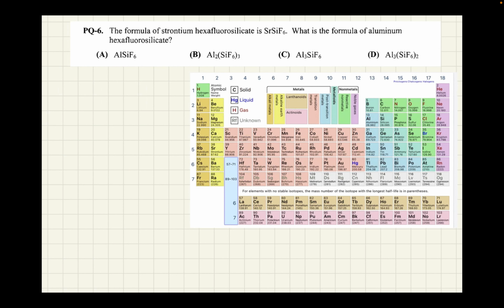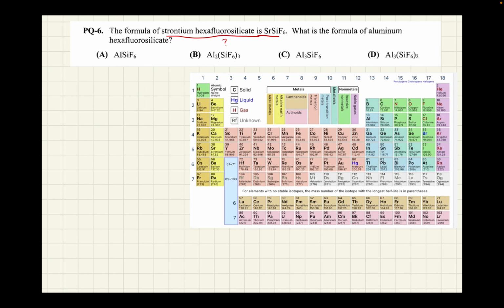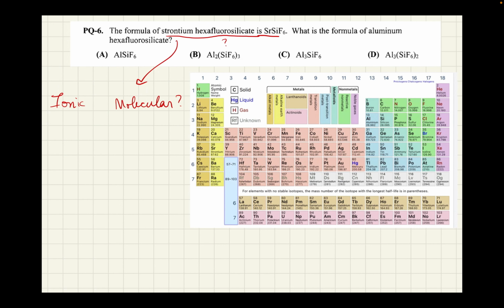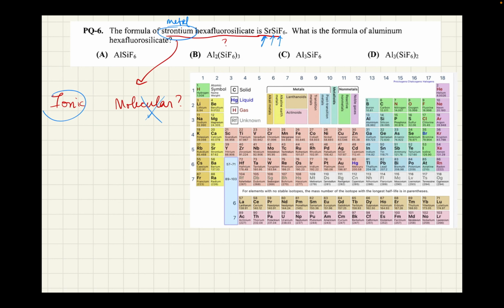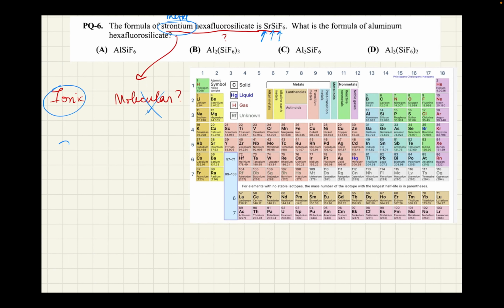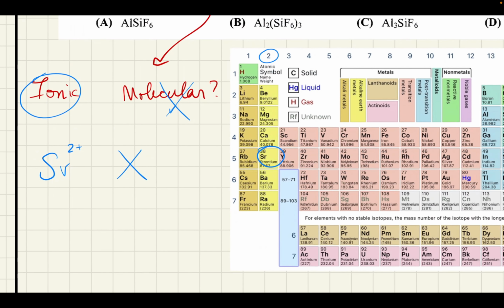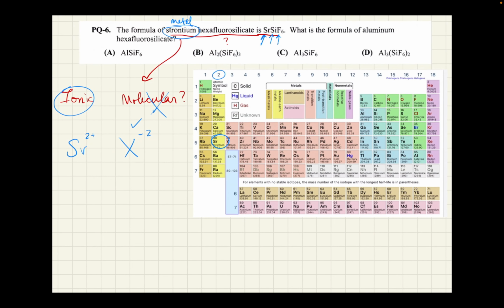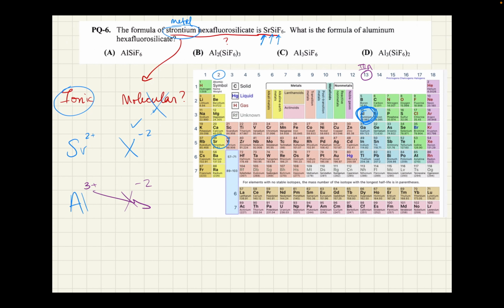ACS Exam Study Guide - Foundational Concepts PQ6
In this video, we talk about how to use context clues to determine if a compound is ionic or molecular, and we apply our knowledge of cation to determine the charge of an unknown polyatomic ion. Lastly, we cover how to balance the formula unit of an ionic compound based on those charges.